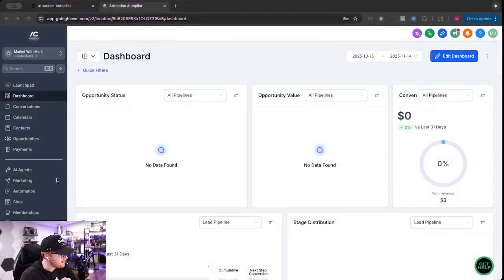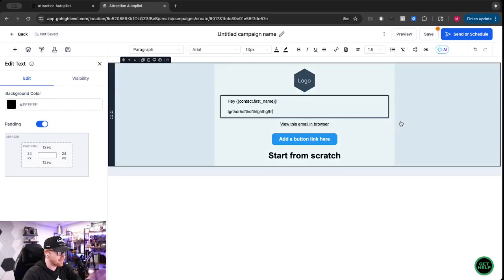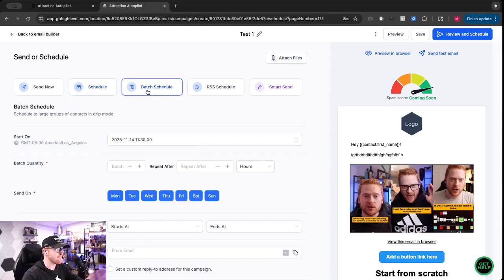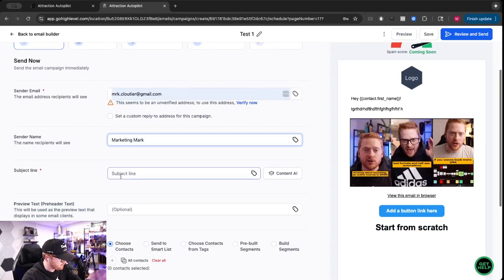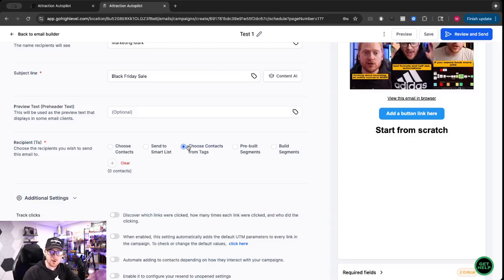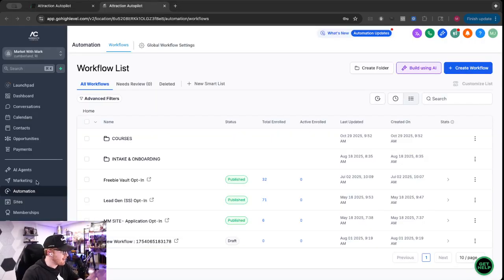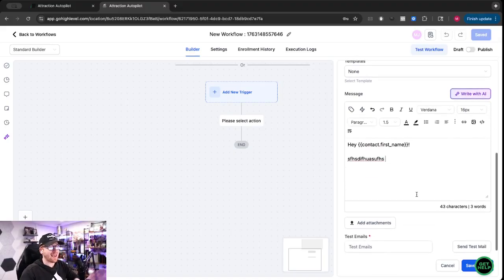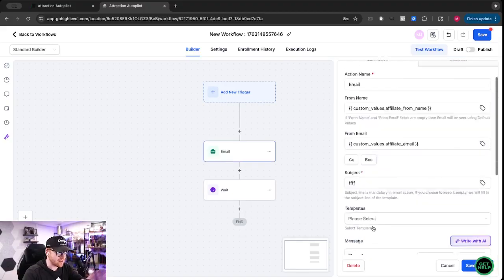How To Send & Automate Emails in GoHighLevel (FAST Beginners Guide)